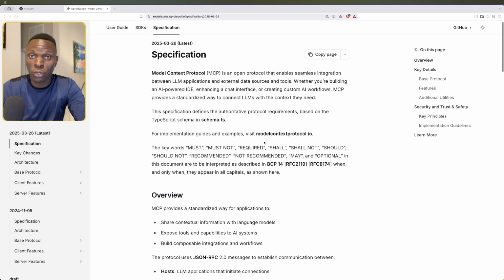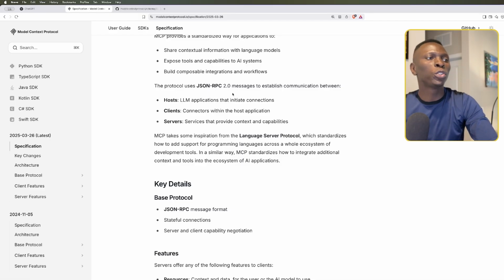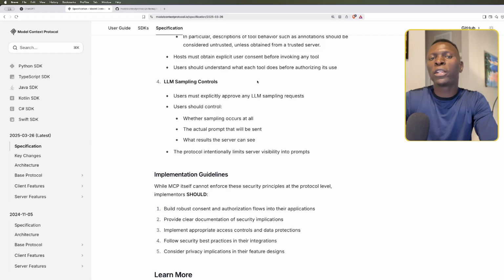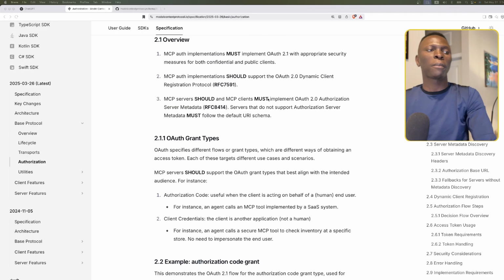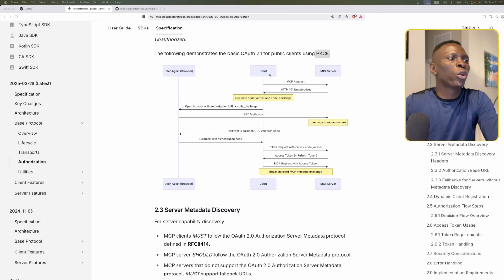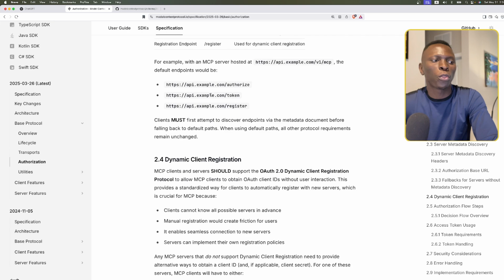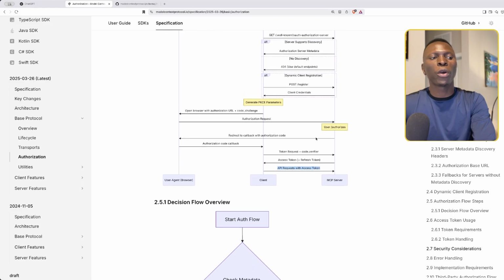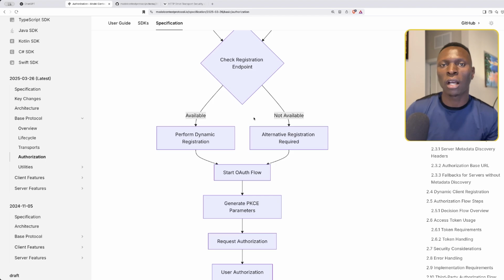Understanding Authorization in MCP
Although I have tried several implementations on MCP server and client. I wanted to read the authorization specification and explain it along the way. I'd would admit that some concepts are polymorphic and contextual such as authorization server which might be a client at one end and a server at the other (with user credentials grant type) in the case of Oauth2.0.
If you are exclusively using the authorization code grant type then client is the Client.

Yes, reading it loud to understand specification may help but implementing it or working on it might be the best way to grasp concepts detailed on the docs. Again expect the specification to change any time soon as new functionalities get added.